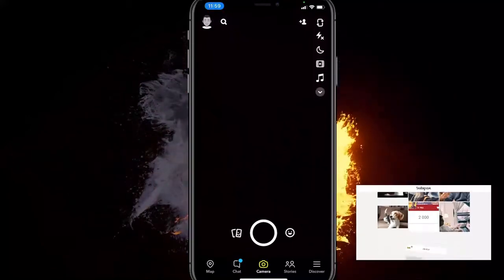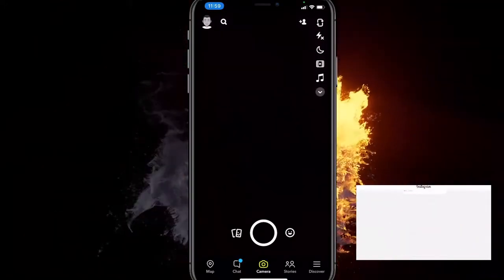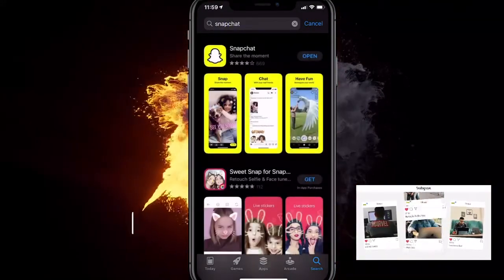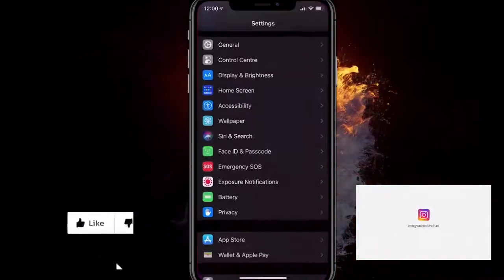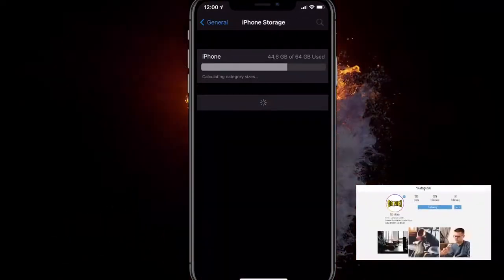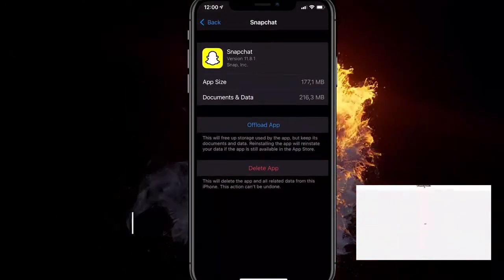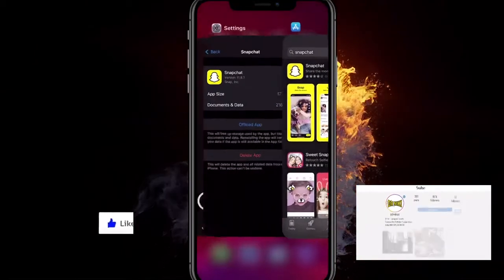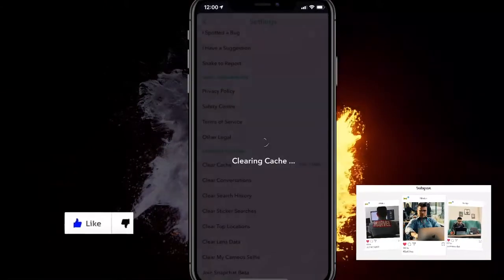Snapchat Quality Fix! ✅ How To Make Snapchat Camera Quality Better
In this video you will learn how to make snapchat camera quality better and a snapchat quality fix.
You will know more about snapchat camera settings and how to improve snapchat camera quality android.